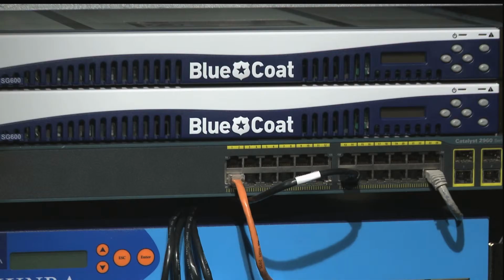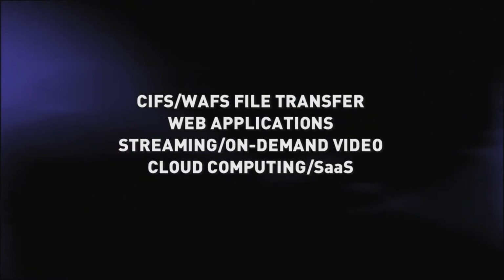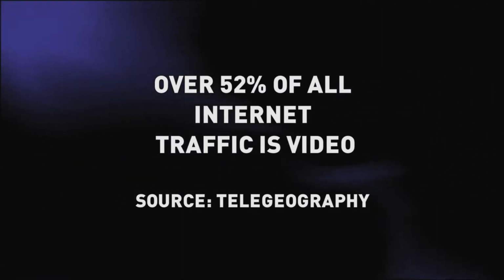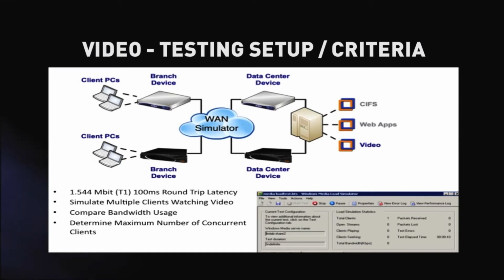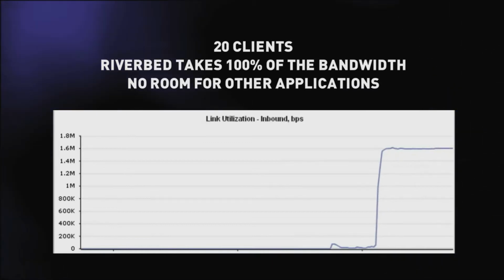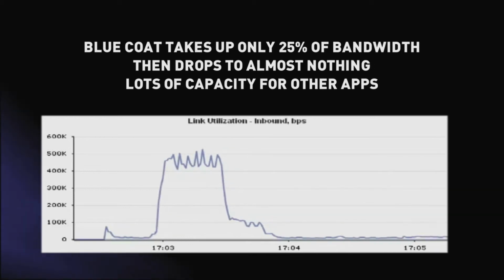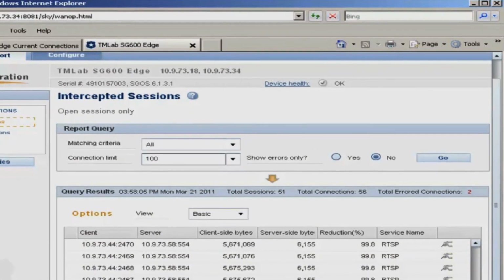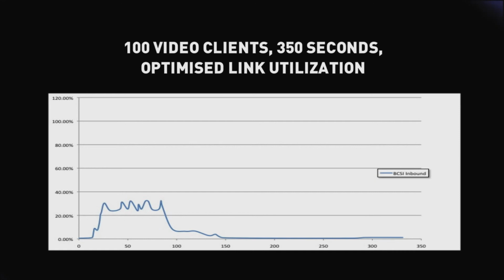Broadband-Testing: Blue Coat WAN Optimization- Video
This is Steve Broadhead of Broadband-Testing Labs talking about findings from the Blue Coat WAN Optimization video acceleration competitive testing results.